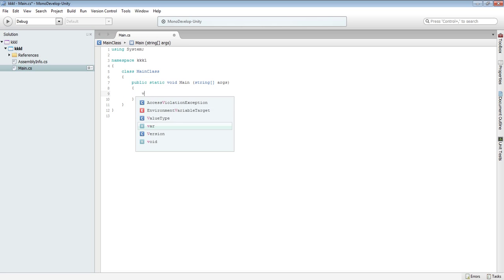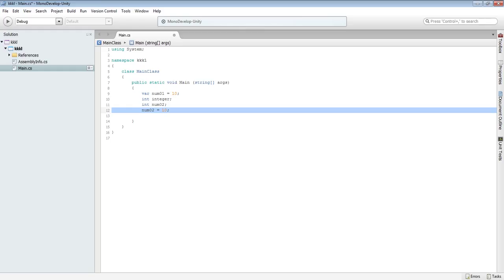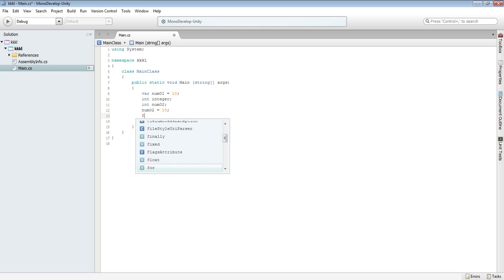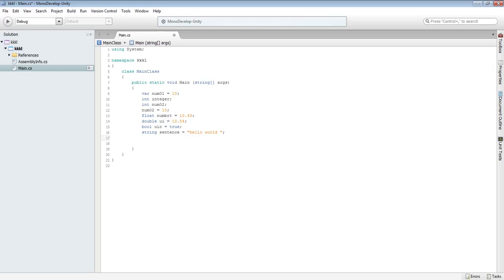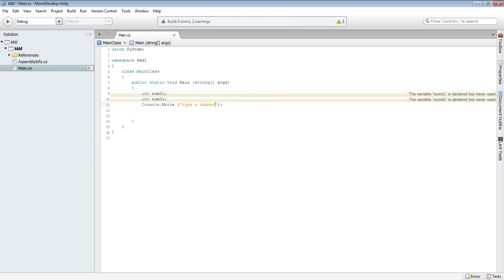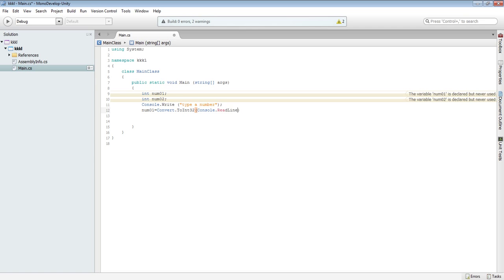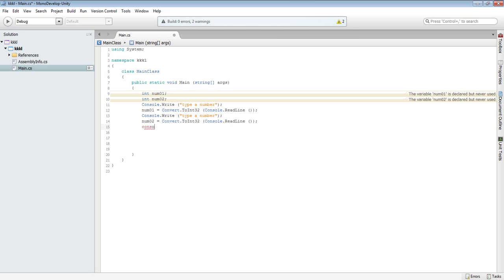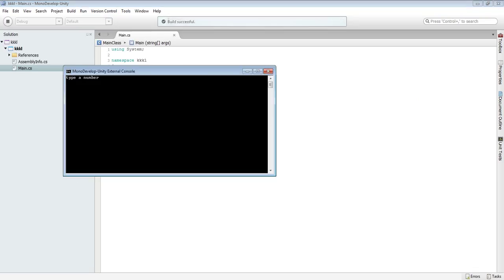3. How to program in C# - VARIABLES - Beginner Tutorial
In this video we create a simple calculator as we discover the power of variables.